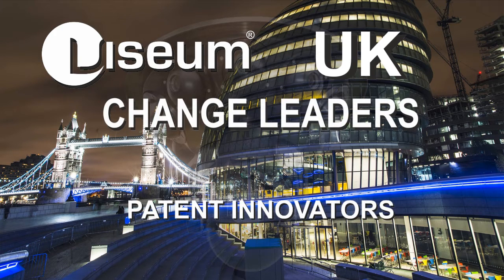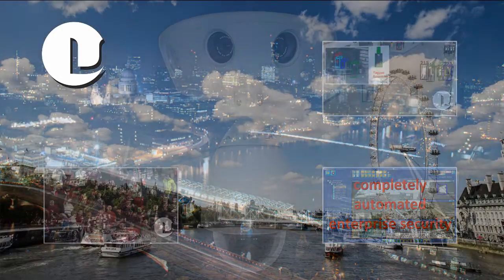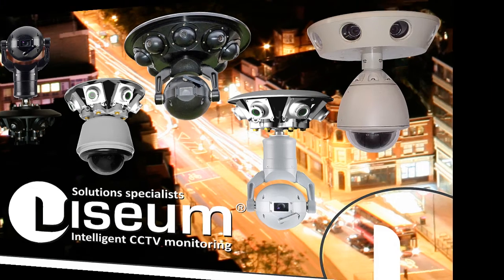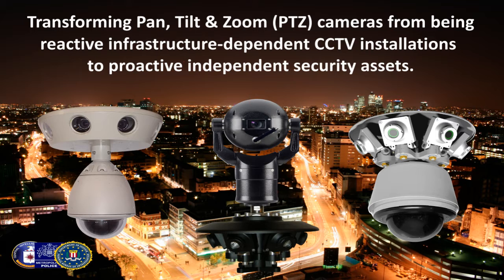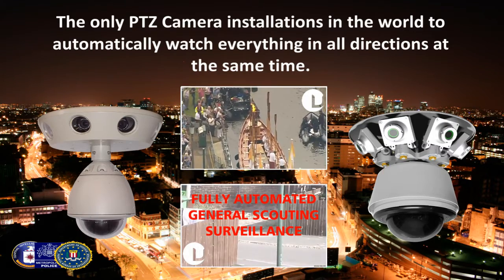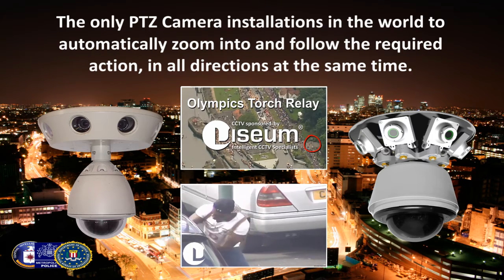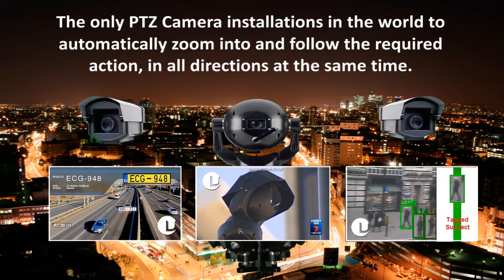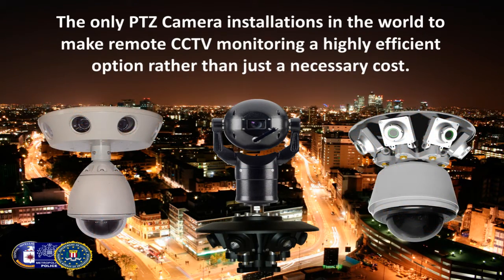Intelligent CCTV Panoramic Security Camera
Global CCTV Upgrade Programme

Security Advisers “Consultants”
The CCTV industry is saturated with professional security “gurus” that make their money by specifying the cheapest equipment, in order to save the customer money and justify their own high costs. They also use the their “preferred” manufacturers of such equipment so they get commissions. Here are some examples -

1) People “CCTV Operators”
The security of an entire estate is designed around having a small handful of people responsible for watching many thousands of cameras. A person can only look at one camera at a time and they are the most expensive operational overhead, with wages an on-going and increasing cost. This job has a high turnover of staff because they are notoriously unreliable for critical services, with operatives failing to turn up for work and lacking concentration. It is therefore commonly accepted for security organisations around the world to waste millions of dollars each year, and many thousands of man-hours attempting to find and retrieve just a few seconds of crucial video evidence, from days, or months of stored video footage. The vast majority of these efforts result, daily, in lengthy reports as to why the CCTV evidence was not available or could not be used.

2) Problems with CCTV Technology
The pan, tilt and zoom (PTZ) Camera is a commodity component of the CCTV industry and is central to CCTV security and surveillance. Yet because it needs to be constantly watched and controlled by a person to cover everywhere, this devise is commonly known to be the root cause of why most security systems do not deliver results. The latest major development in CCTV is Video Analytics Software that automatically watches cameras, yet this has limited applications because it can only monitor fixed cameras.

The Solution - Viseum Intelligent Moving camera
The Viseum Intelligent Moving Camera brings fixed contextual view and PTZ cameras together with Intelligent Video Analytics Software to create the security industry’s Disruptive Technology. This internationally patented innovation has led to Viseum dominating a new market that has bridged the enormous gap between, and solved these many intrinsic problems with, standalone CCTV security systems and manned surveillance services.